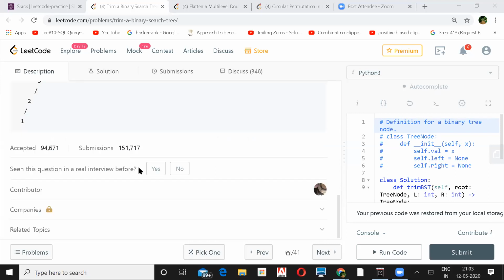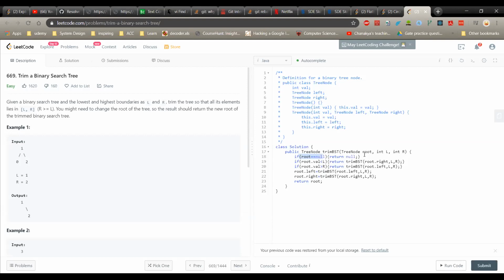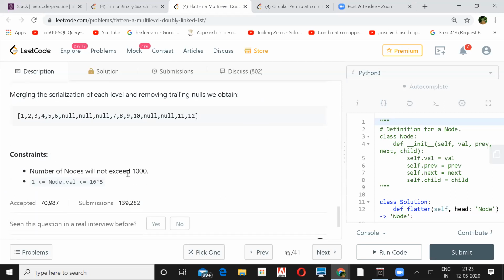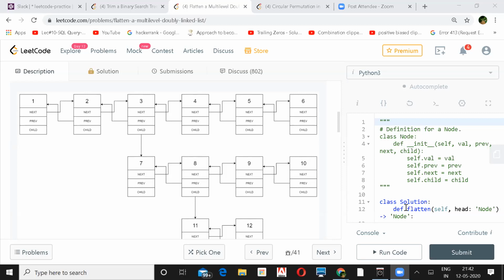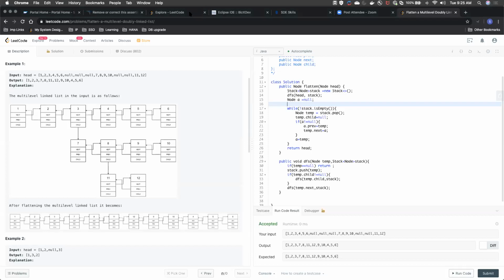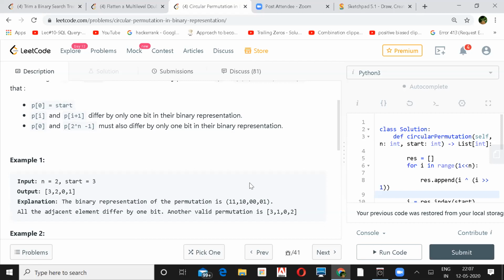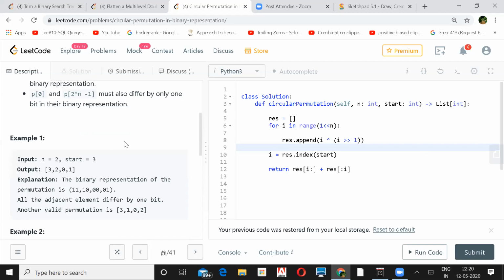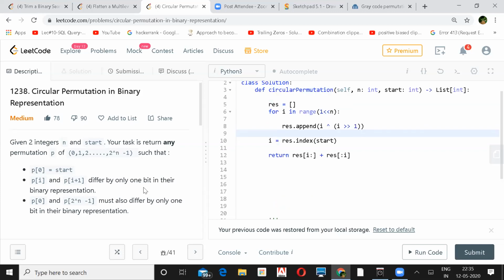Daily Coding Practice (Questions: 2020 05 11, Session: 2020 05 12)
Easy: [0669] Trim a Binary Search Tree (61%)

Medium: [0430] Flatten a Multilevel Doubly Linked List (48%)